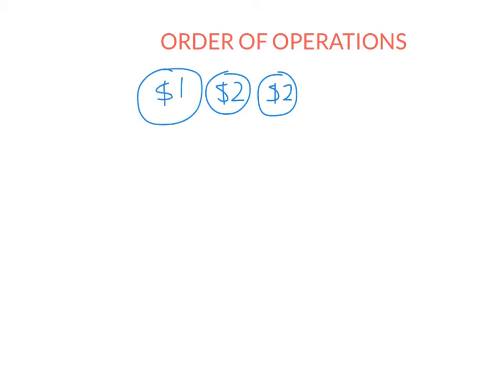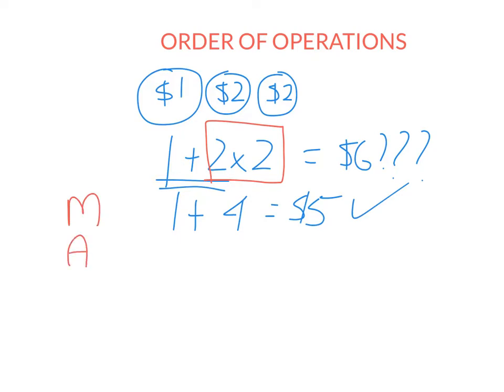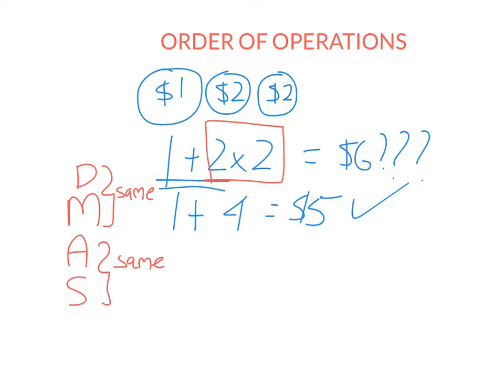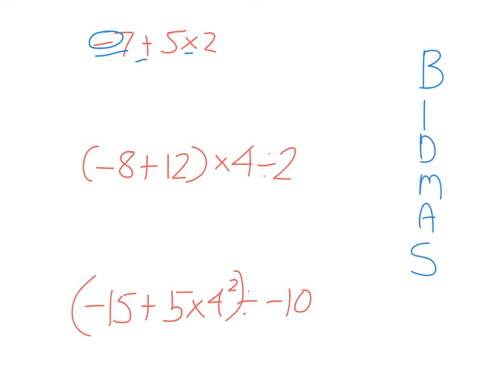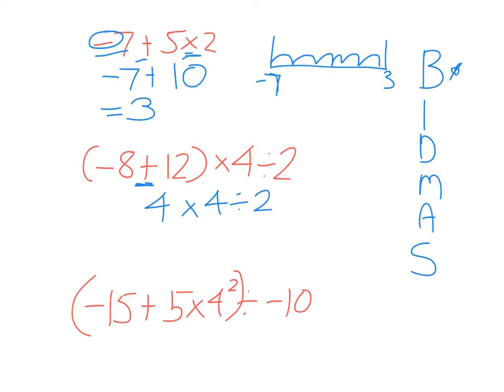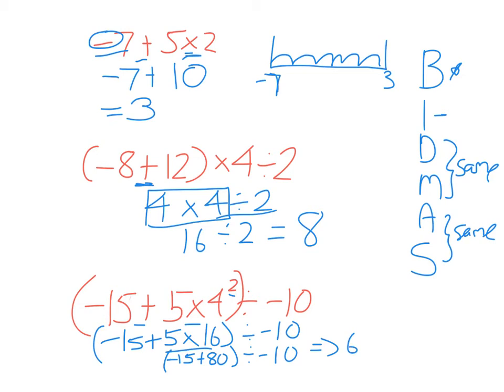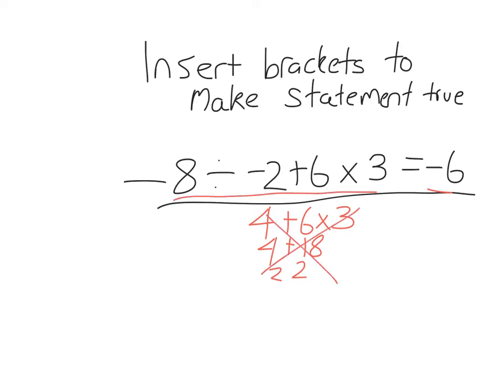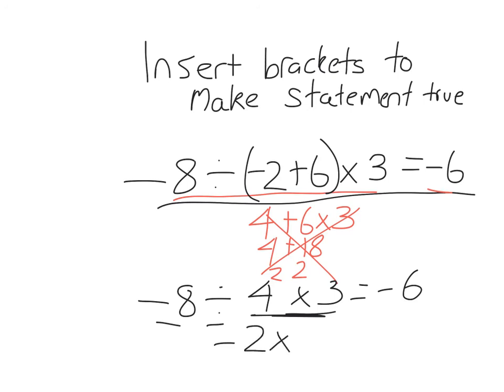8A Review Order of Operations